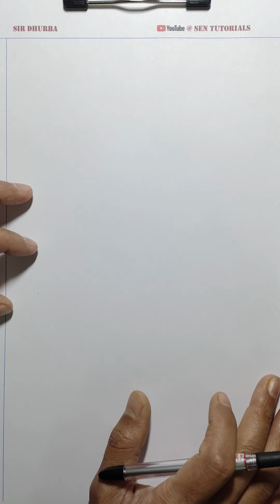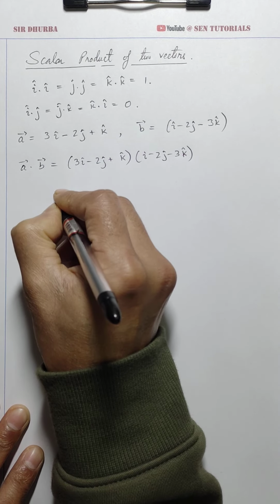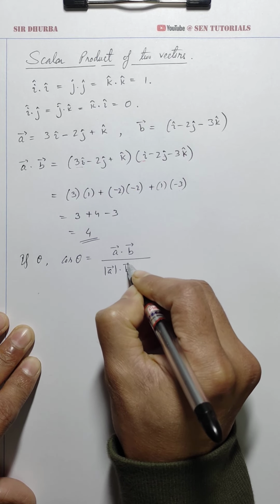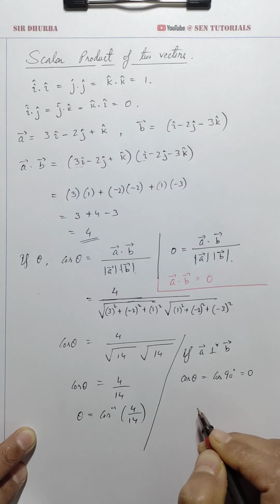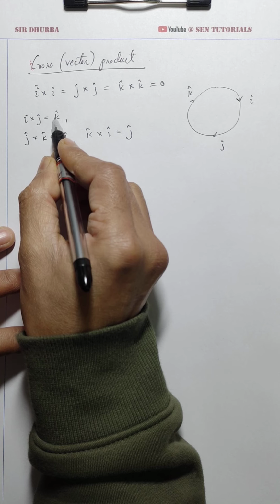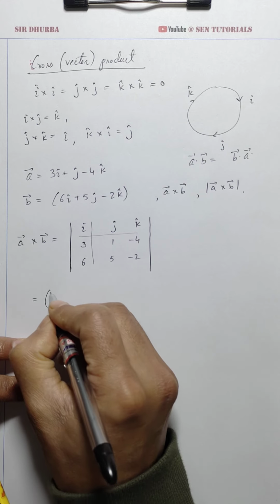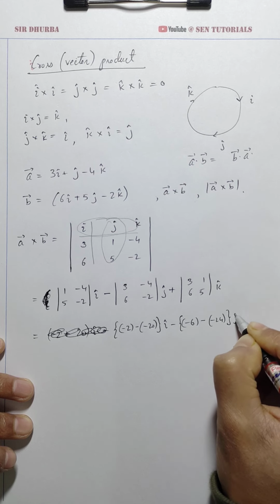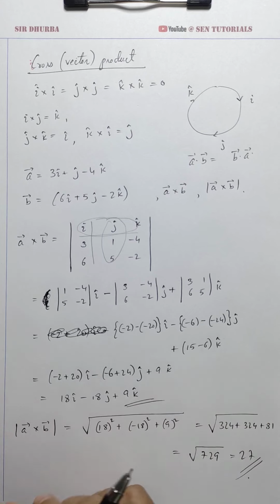Dot product and Cross product | A very quick revision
A very quick revision on Scalar Dot product and Vector Cross product of vectors. Very useful for all purposes especially for Three Dimensional Geometry Class 12 and many more.